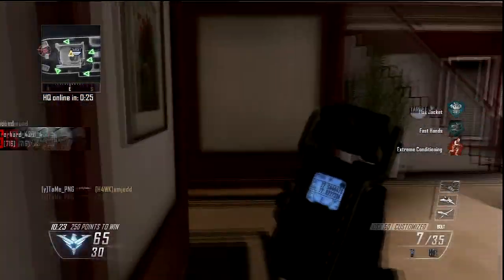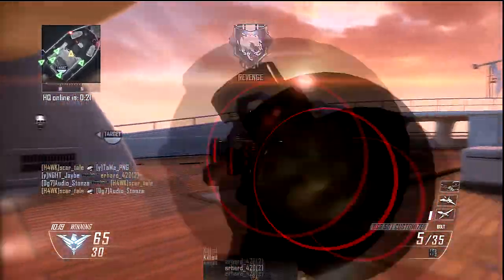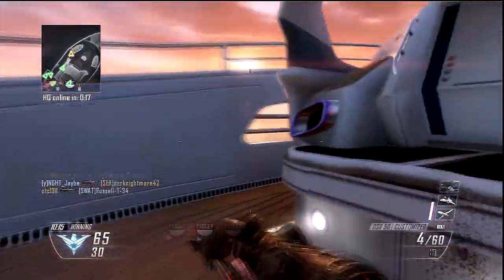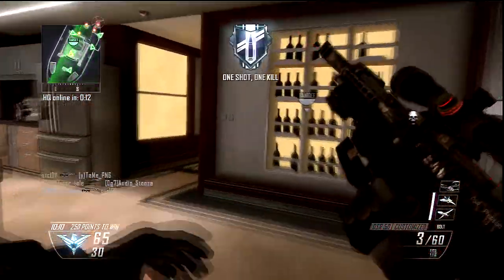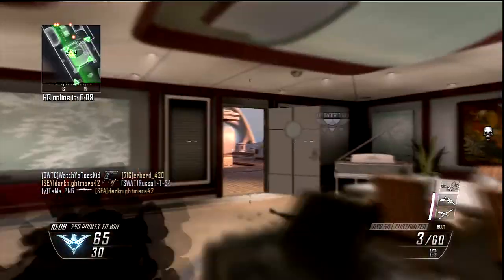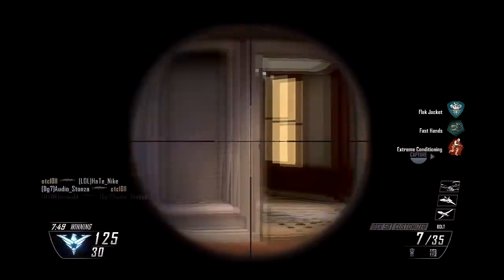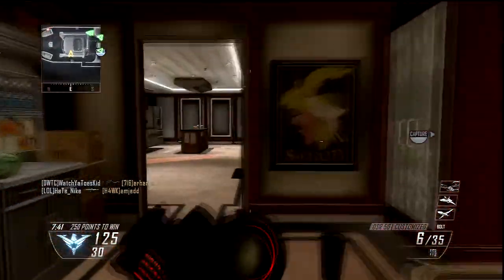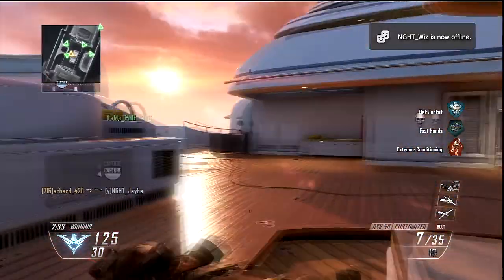OUYA New Console! | Commentary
-OPEN-

Hey guys, I thought I would do a video on the OUYA, since it's release date is slowly creeping up! :)